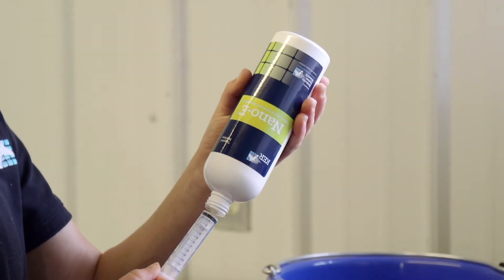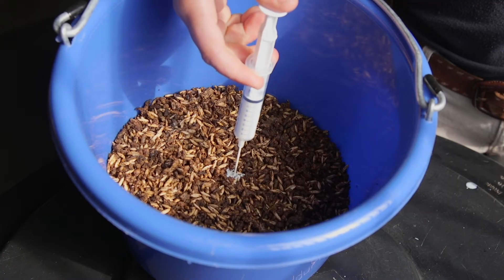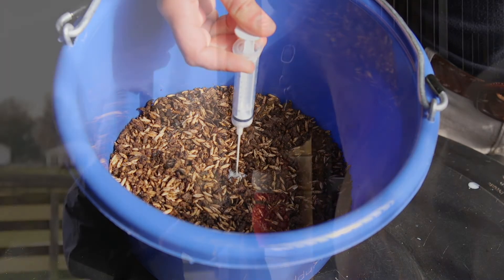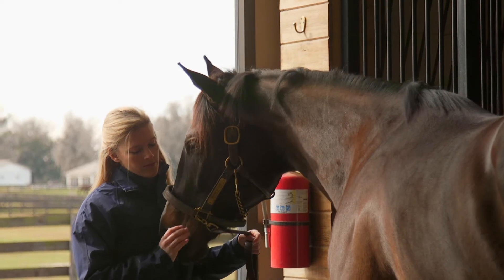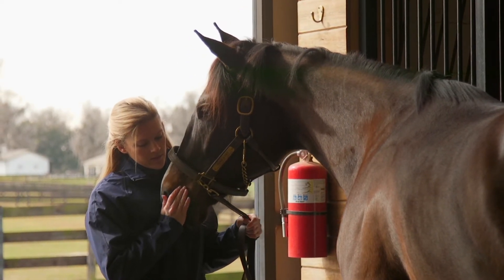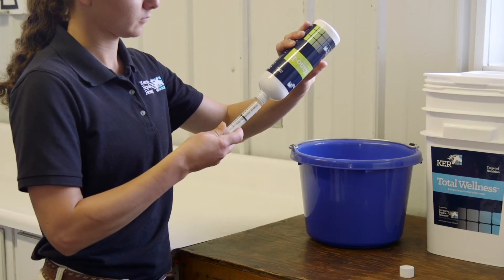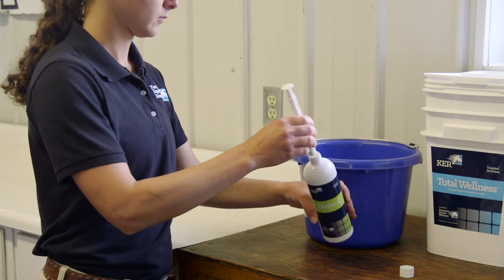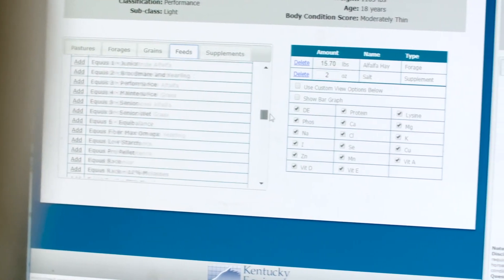Nano-E: Vitamin E Supplement for Horses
Vitamin E is vital to immune, cardiovascular, circulatory, neuromuscular, and reproductive functions in horses.